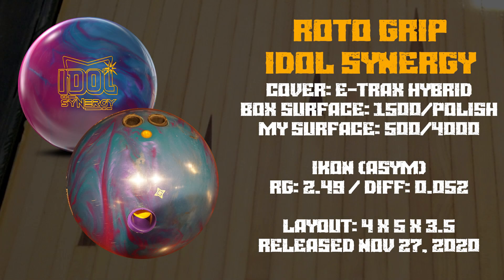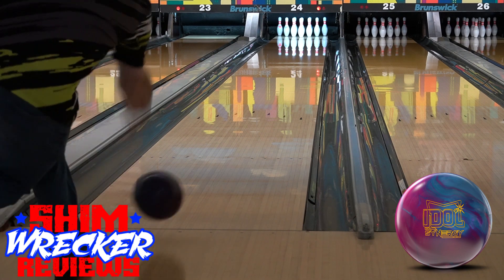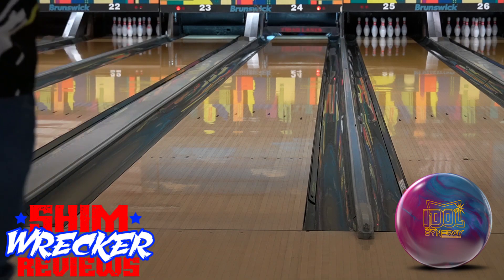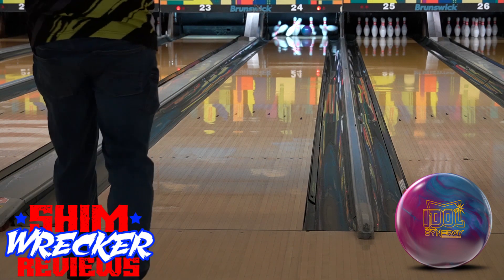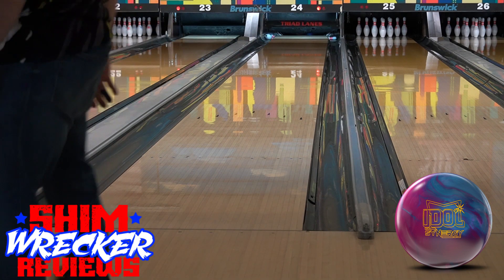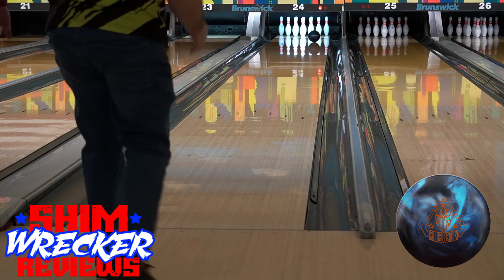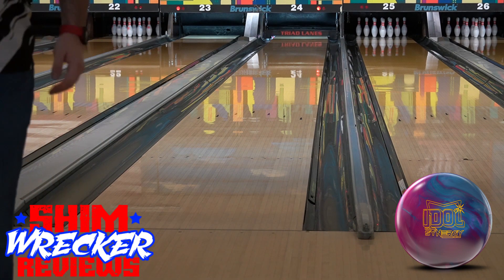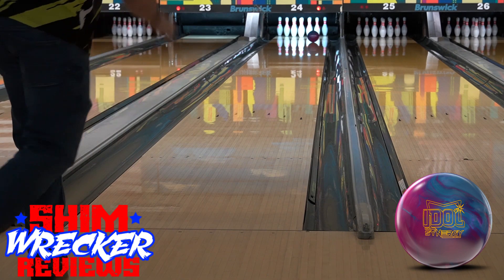Roto Grip Idol Synergy Review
The new Roto Grip Idol Synergy brings a hybrid cover to the Idol family for the first time in a stateside release!

I compared my 4x5x2 Idol Synergy to my 4.5x4.5x4 Rubicon in this video.

Thanks to Dan Reid for the graphics package for these videos.